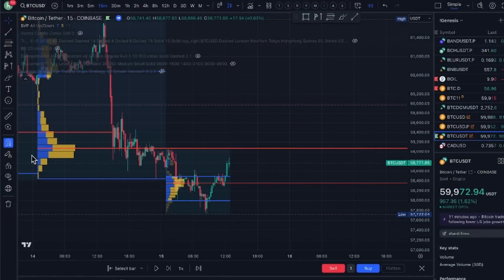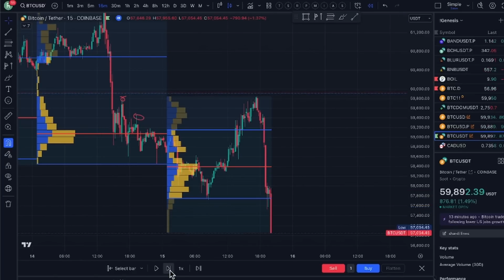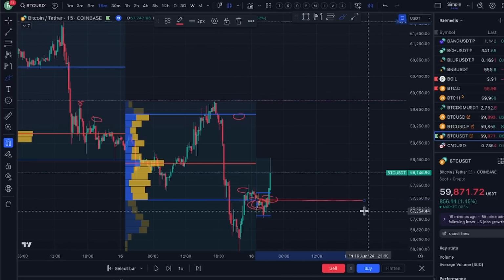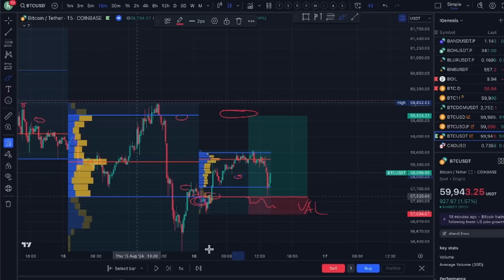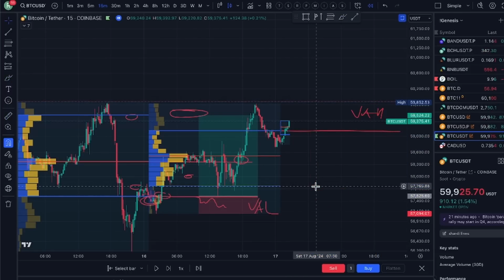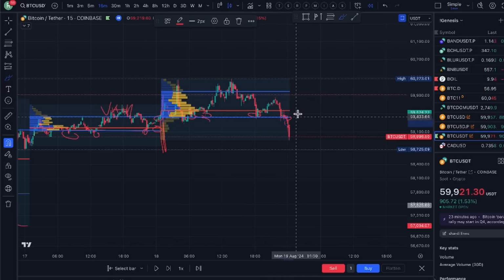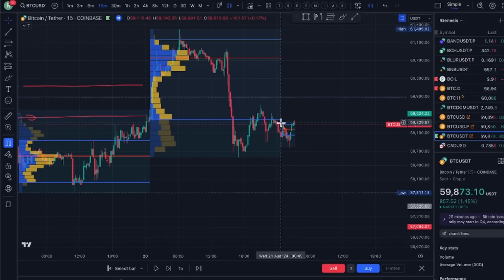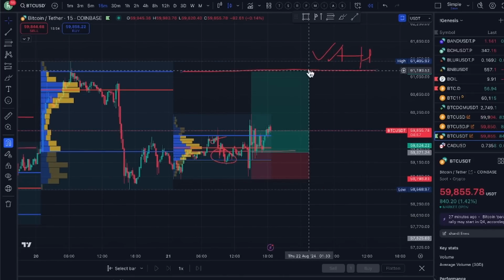[Must See] 80%+ (!) Win Rate Simple Strategy (Episode 3) : Trade Like Smart Money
To get access to free Russ's Alerts on Telegram, sign up for the DashReport 💹➡️

00:00 - Intro
03:05 - Setting Up Your Chart In TradingView (Free!)
04:10 - Trade Example and Explanation (Watch All!)